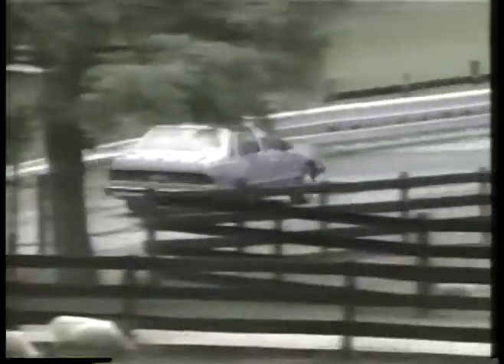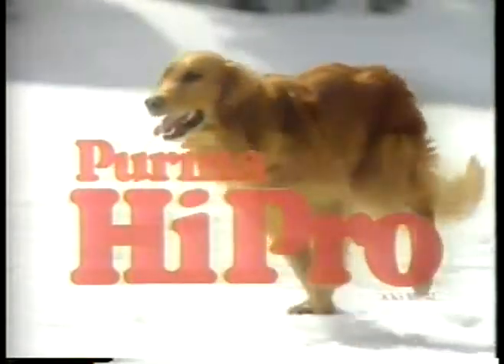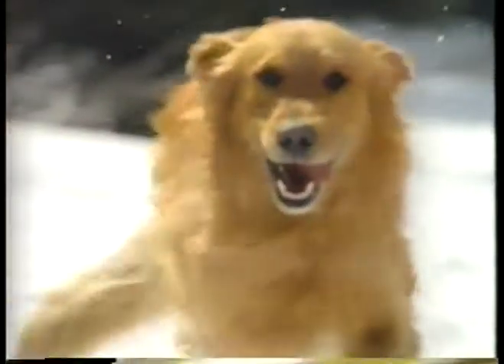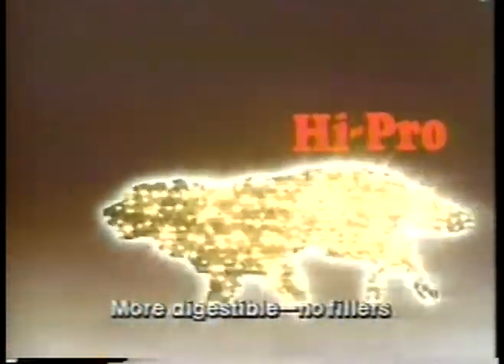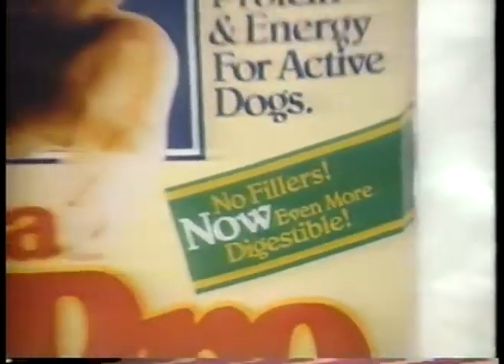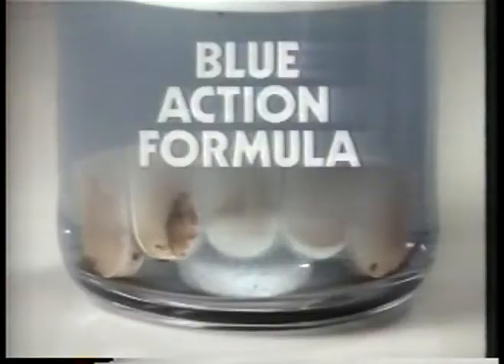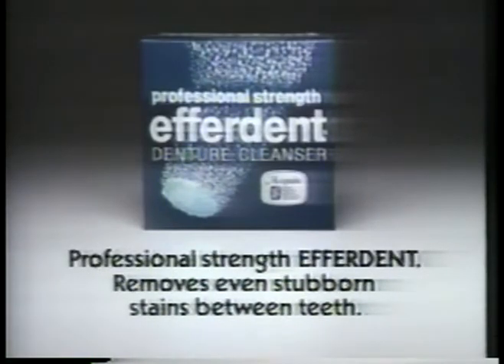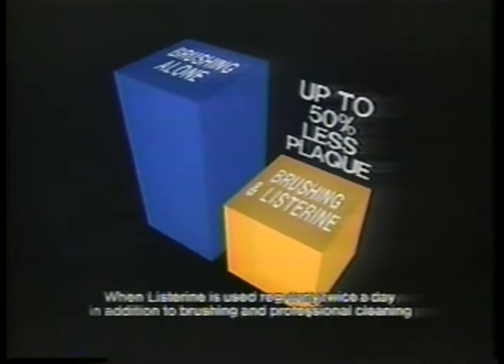TV Ads - 1982 - Ford Tempo & Purina HiPro Dog Food & Efferdent & Listerine & Alfred Hitchcock Promo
for the best and most extensive vintage TV ads video library